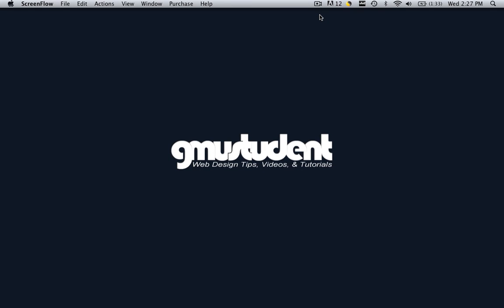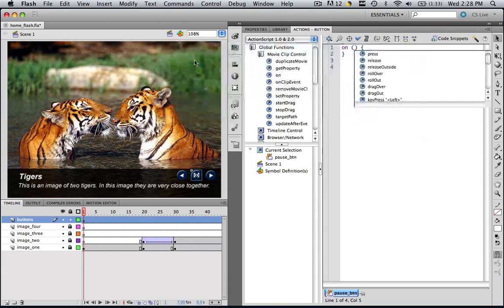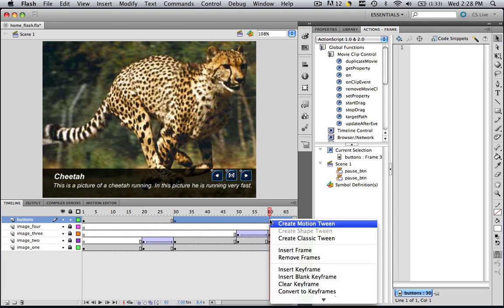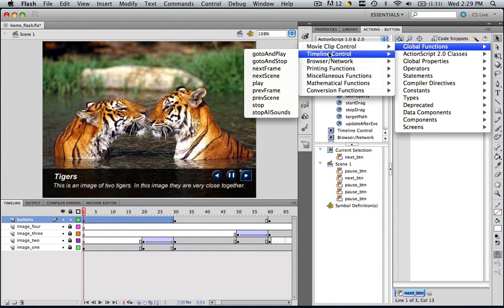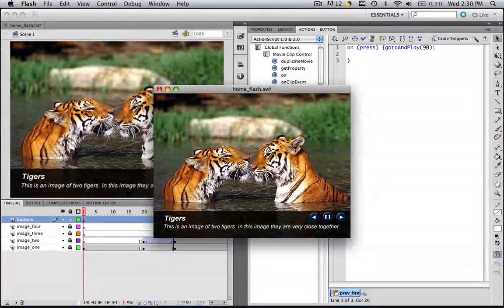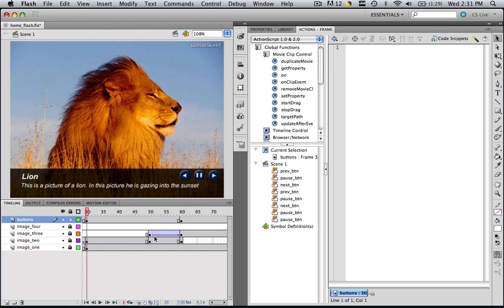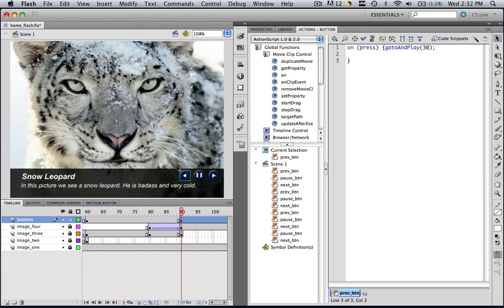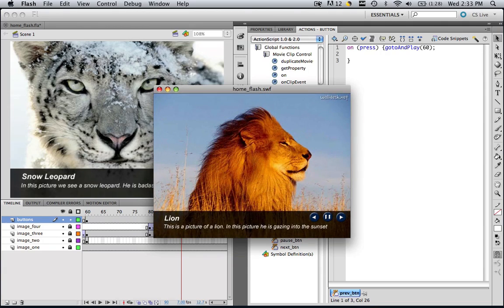Make A Professional Website Slideshow - Part 9 - Create Functional Flash Buttons